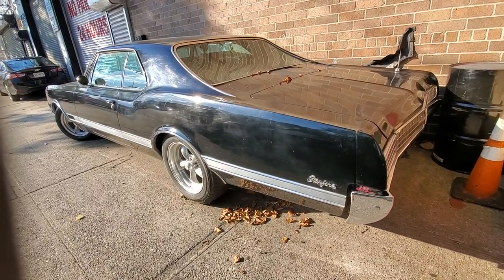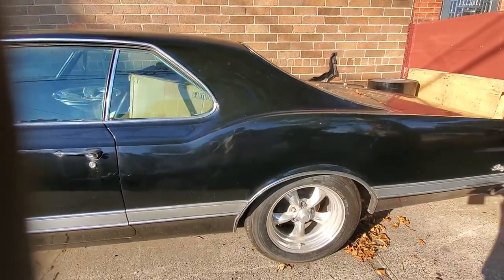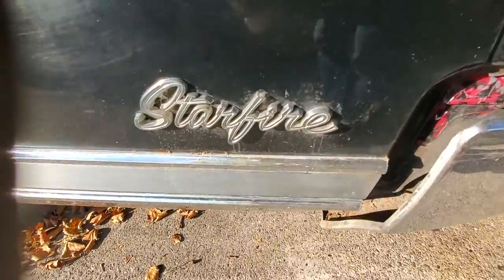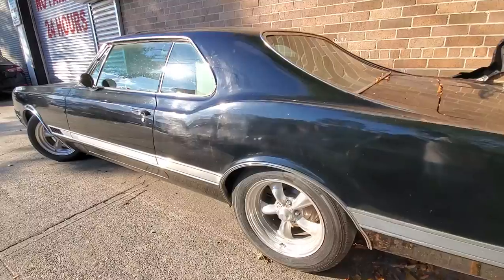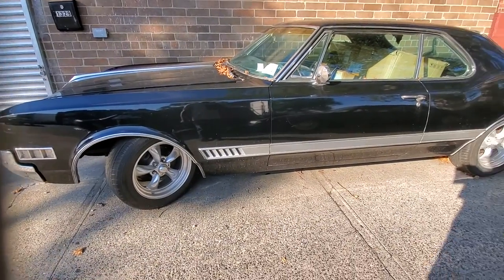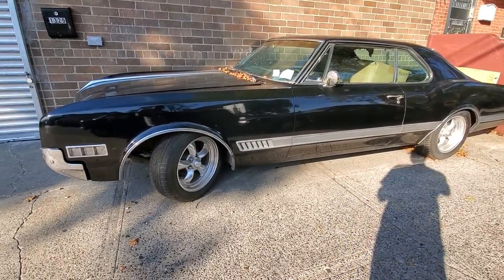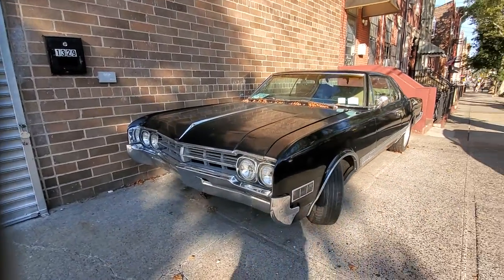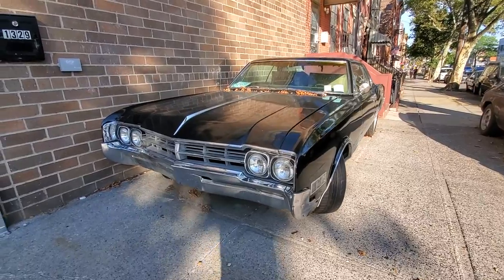1966 Oldsmobile Starfire Walkaround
The Oldsmobile starfire is one of the most rarest cars that I ever found is this one it is very beautiful to see why like this.